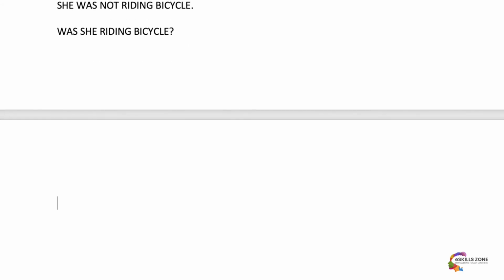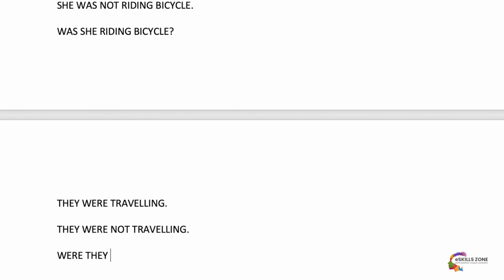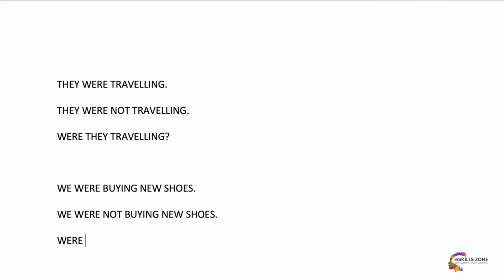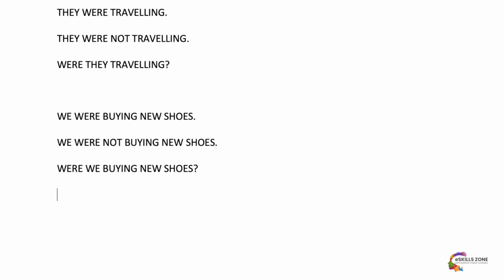ENGLISH LANGUAGE LEARNING - LECTURE 16